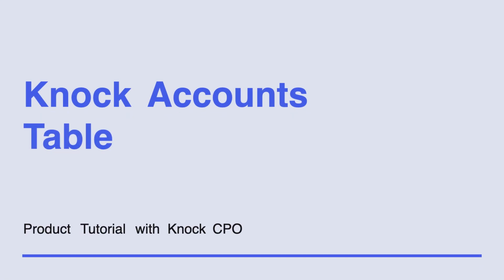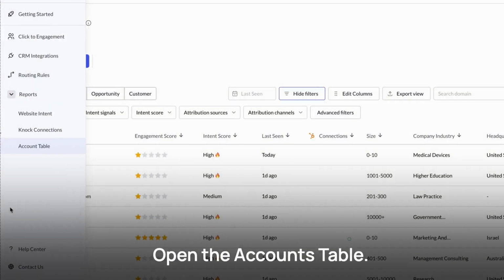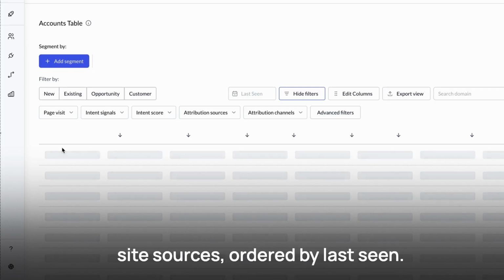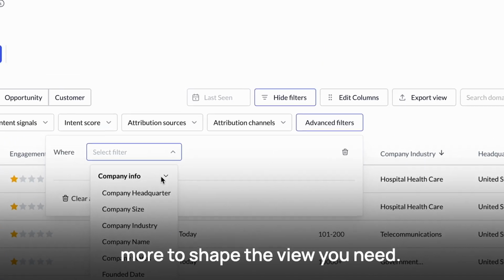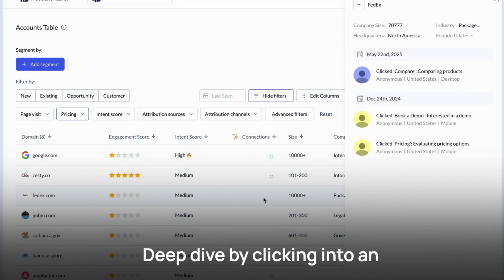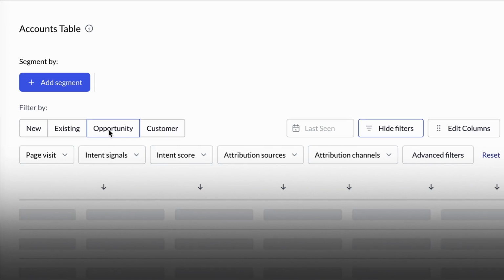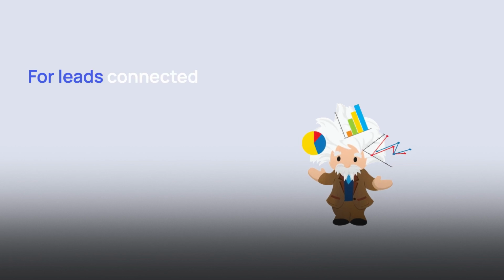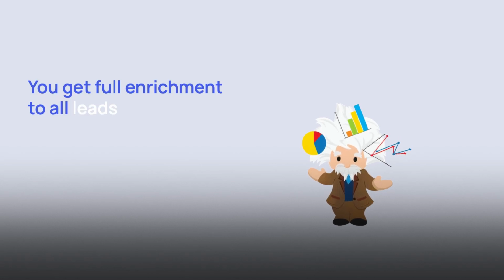Accounts Table | Knock AI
The Knock accounts table turns raw on-site and off-site activity into insights you can act on, showing every account that engaged, ordered by last seen. You filter by company info, contacts, sessions, meetings, and more, then sort by purchase probability and engagement score to find hot accounts that showed intent but did not convert and route them to sales immediately.

This quick tutorial is for RevOps, marketers, and sales teams who want account-level intent signals. You will see five ways to use the table: capture hot accounts, prove campaign impact through funnel and CRM stages, act on high-signal moments like pricing views, deep-dive into a full account timeline, and protect pipeline by tracking last engagement on opportunities and customers, with data syncing automatically to your CRM via Knock Enrich.

Chapters:
00:00 Intro: open the accounts table
00:23 Capture hot accounts and route to sales
00:53 Act on high-signal moments like pricing views
01:05 Deep dive into an account timeline